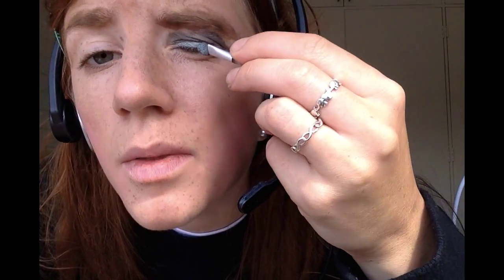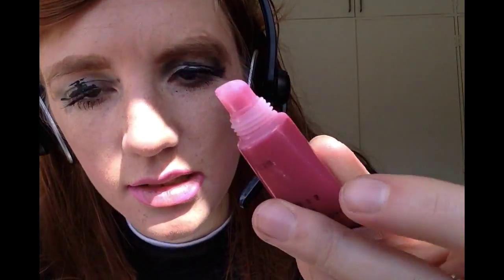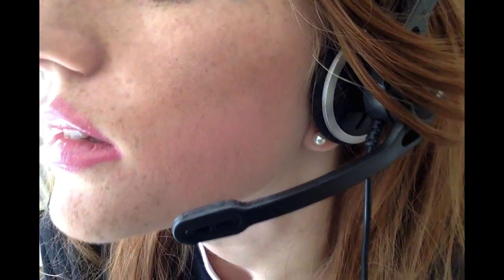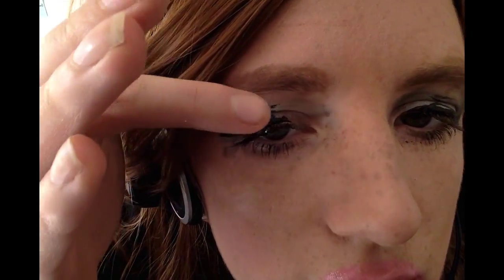Makeup Tutorial: Night on the Towen with Birtha!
wanna look hot? wel ur not. But u can be like me. All u need is makeup and friends. at least i have one of them ha ha :'(